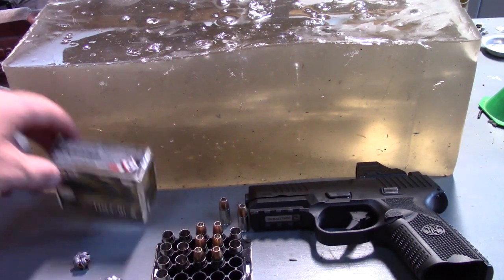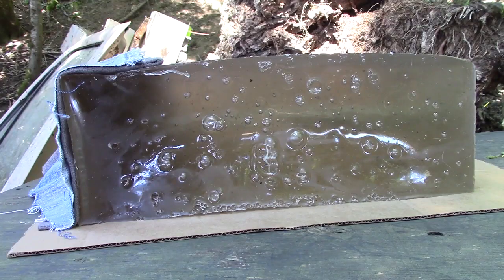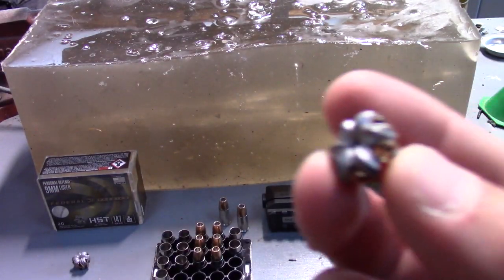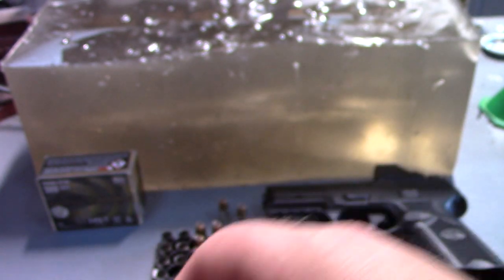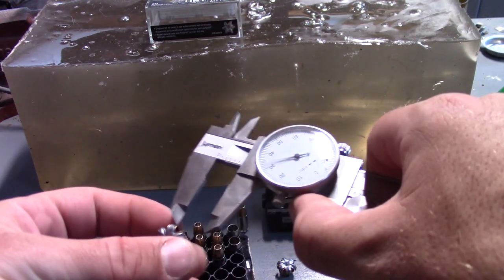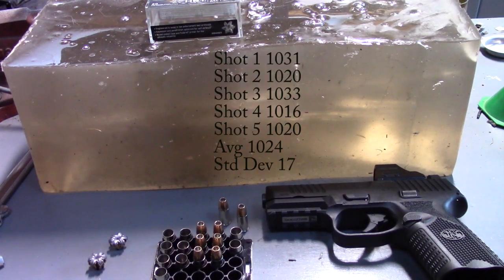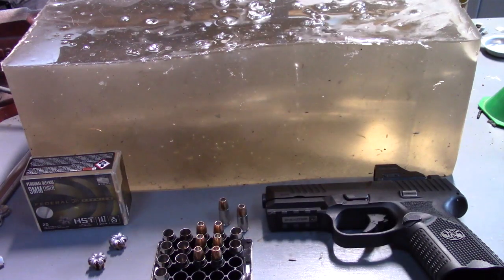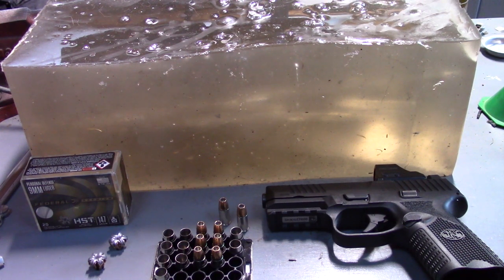Federal HST 147gr 9mm Review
A ballistics test of the Federal HST 147 gr 9mm. This test is done using Clear Ballistics gel with one layer of denim and one layer of fleece in order to simulate a light coat. Five rounds were also fired through a chronograph and the velocity data is included.